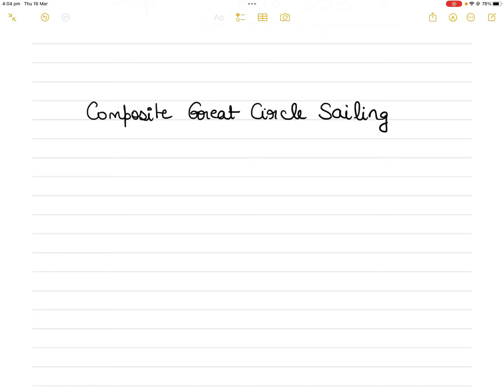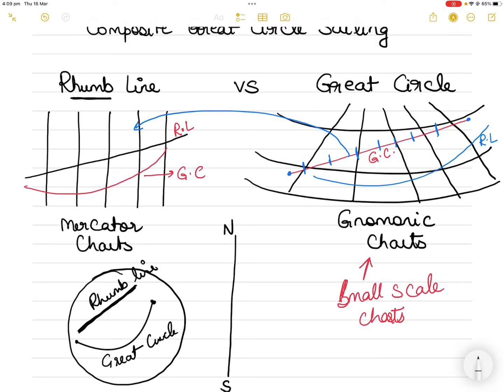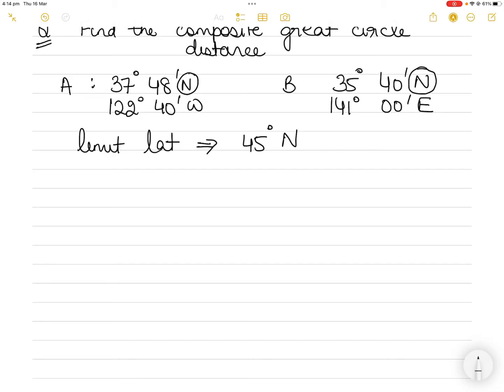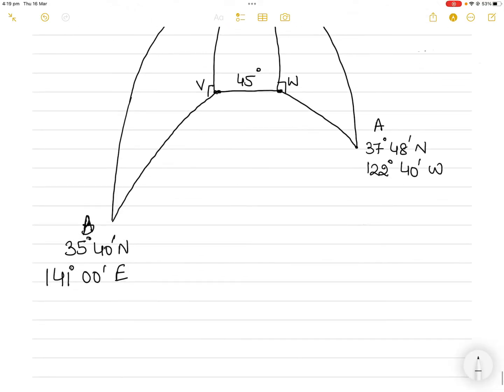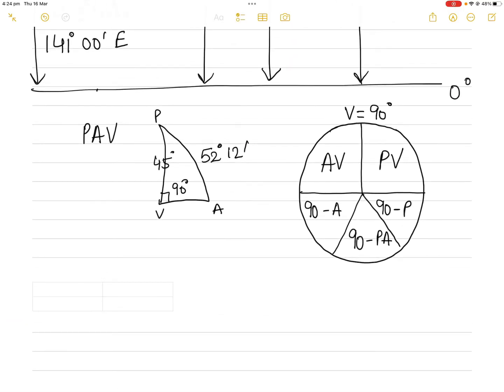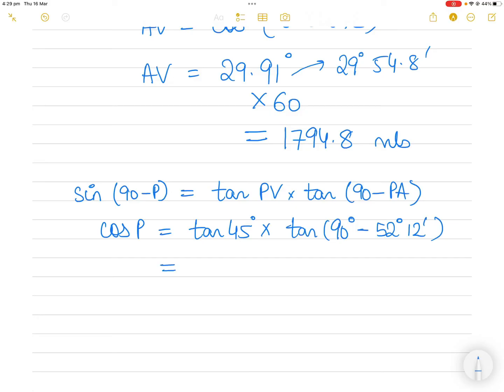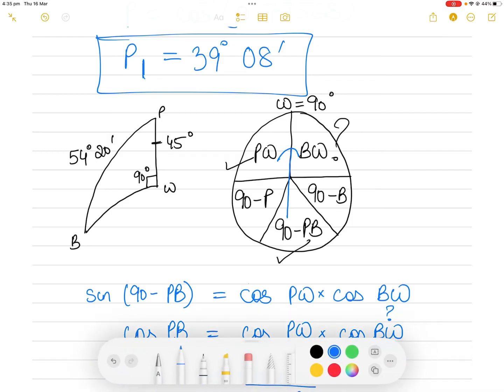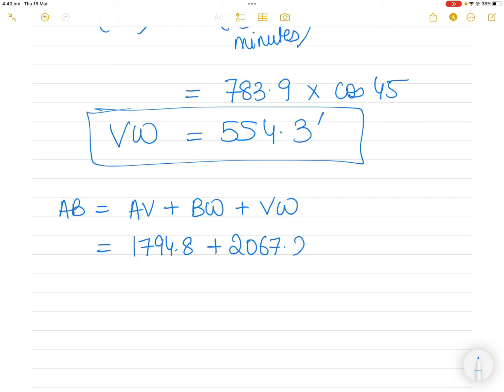Theory of Great Circle Sailing and Composite Great Circle Sailing (Solved Example)!!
In this video, I explain the theory behind Great Circle Sailing (and difference with Mercator Sailing). I also solve an example of Composite Great Circle Sailing numerical-based question.
The concept behind Gnomonic Charts and Mercator Charts is also discussed.

1) Access to hundreds of previously loaded videos (through the community post) which are not accessible to the public.
3) early access to videos due for public viewing by at least 2-4 weeks.
4) Posting questions and getting answers to your query early and personally from me to help you with orals and exam preparation.
5) opportunity to network with other members and request for resources and/or guidance (and from me of course).